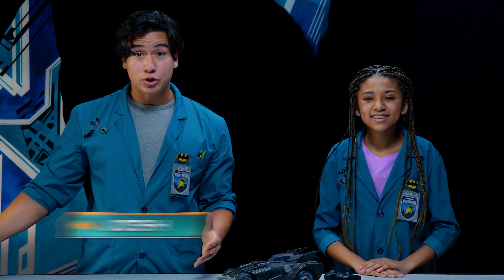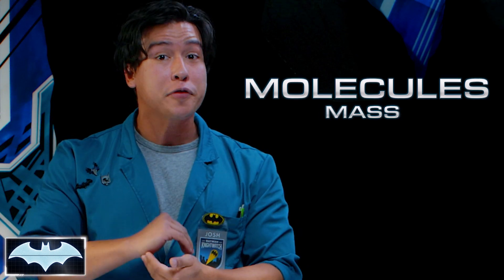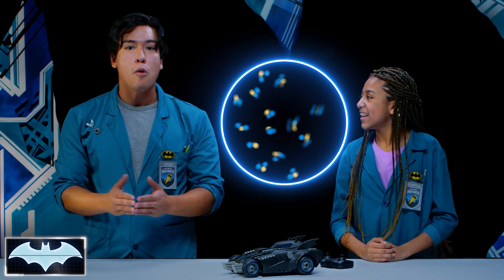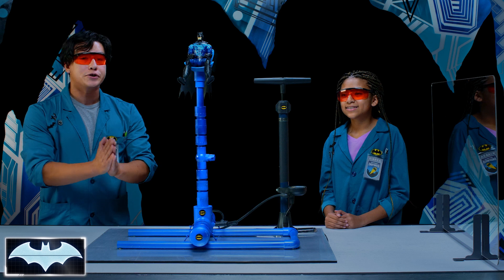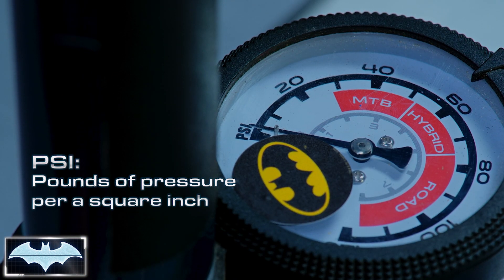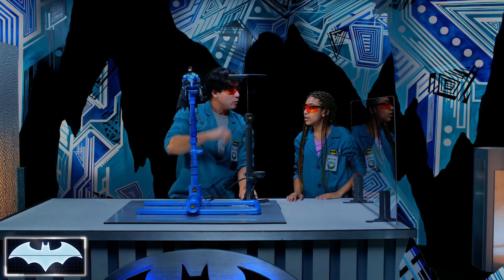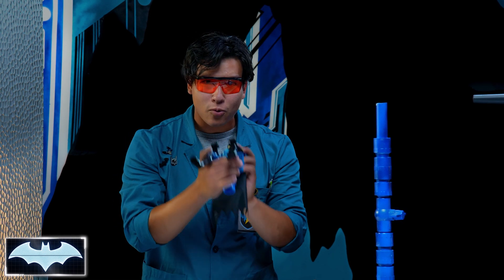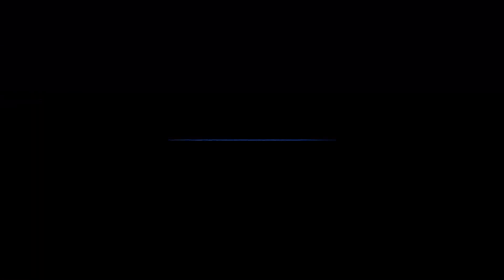Batman's Science Lab | Batman's Ejector Seats: Air Pressure & Thrust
Inspired by Batman's ejector seats in his Batmobile and Batwing, Josh and Kiarra make their very own ejector seat in the lab using air compression - and discover how air pressure can affect lift!

Batman Beyond available on Digital.